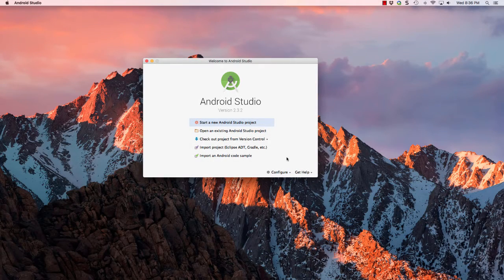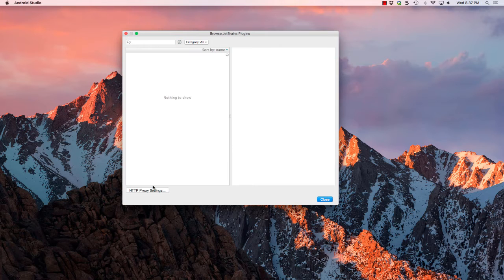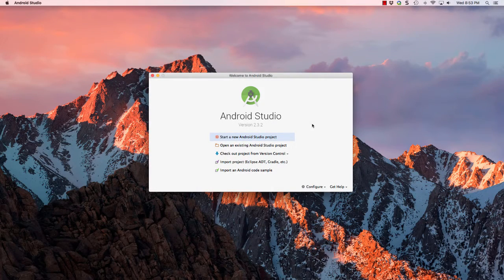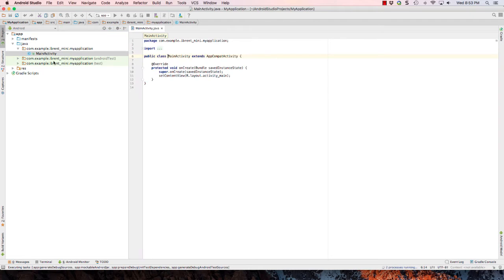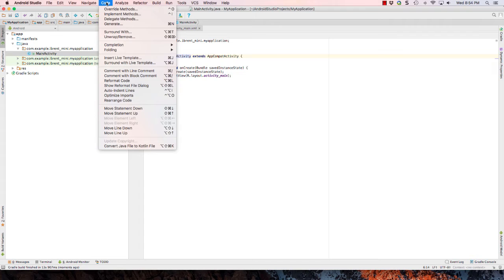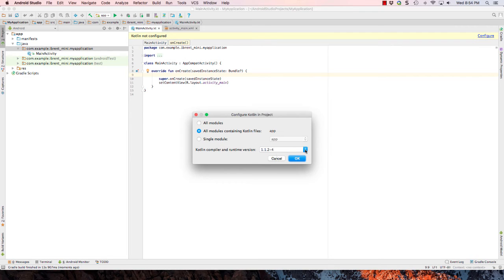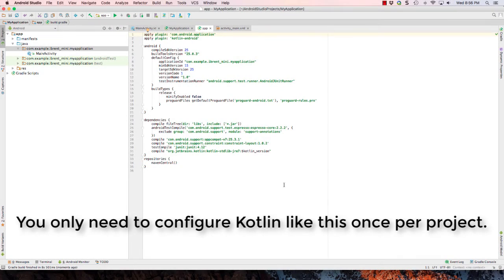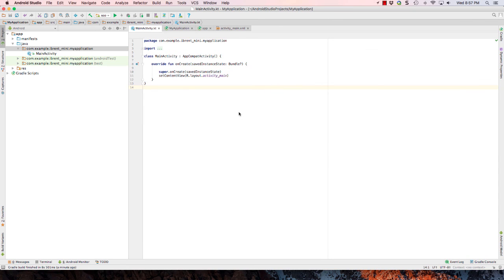Setup Android Studio for Kotlin programming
Here I show you how to setup Android Studio 2.x for Kotlin programming, the latest Google approved programming language for Android native development!